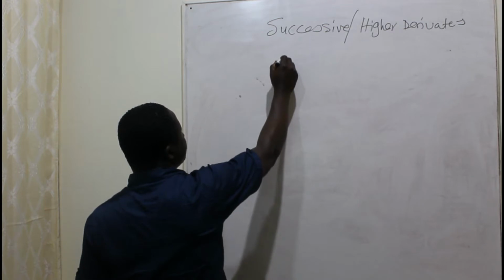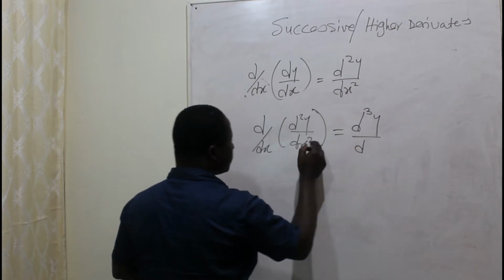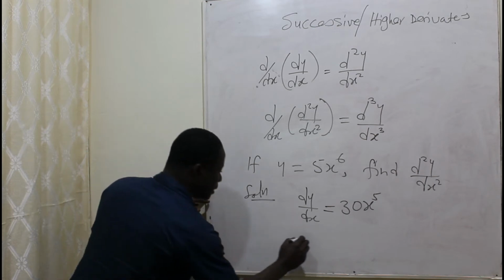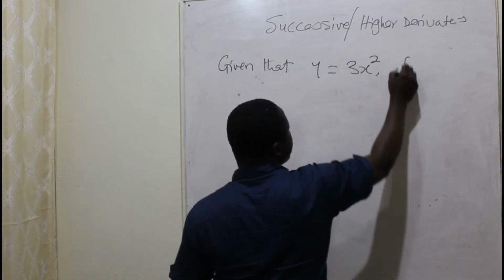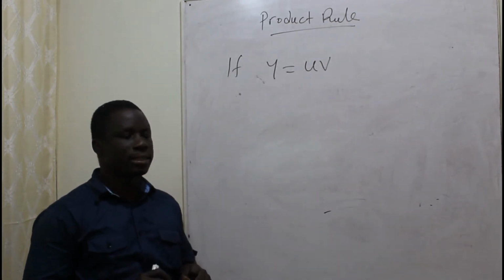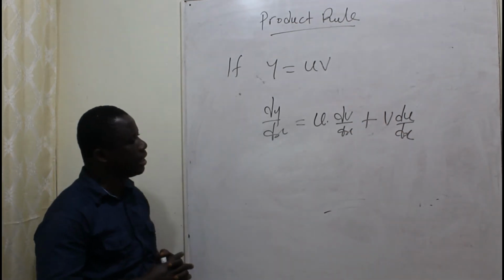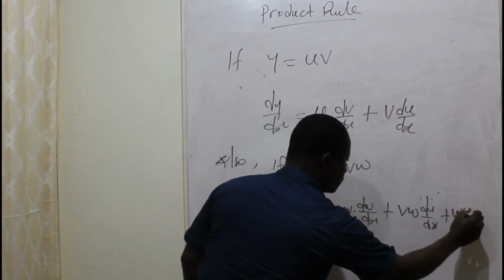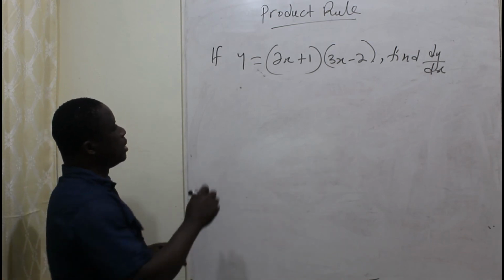EBS 301 SUCCESSIVE OR HIGH DERIVATIVES